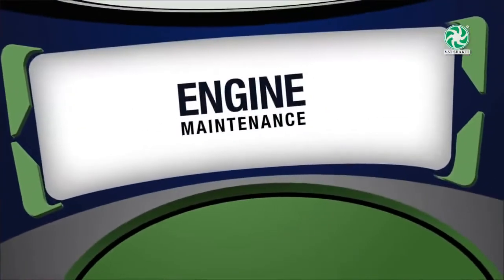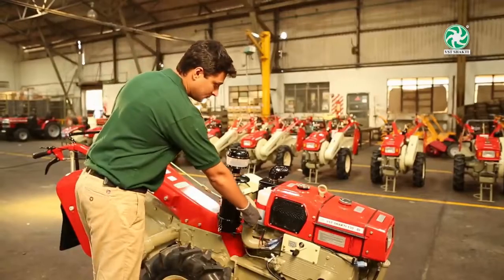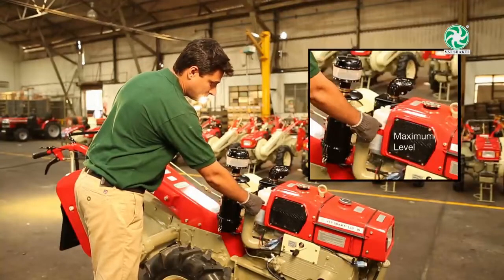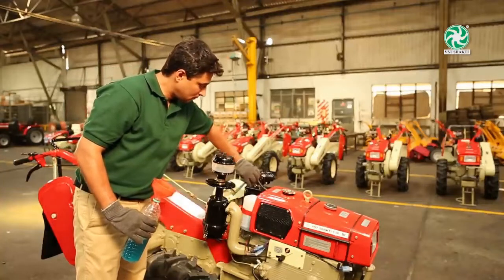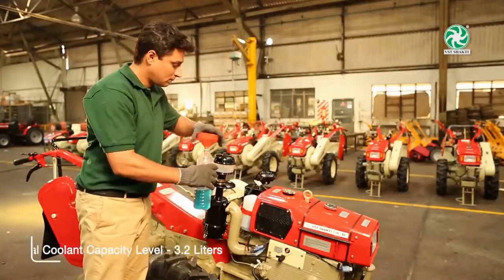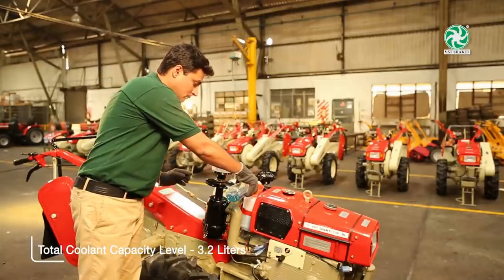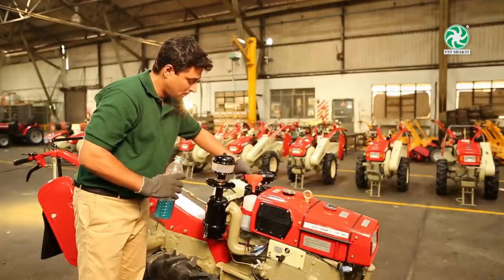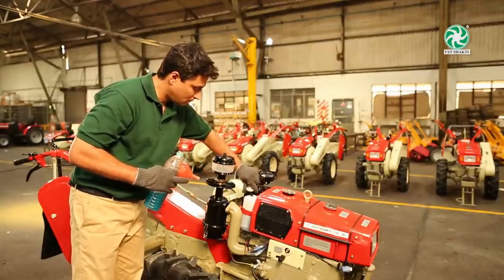VST SHAKTI Installation Video